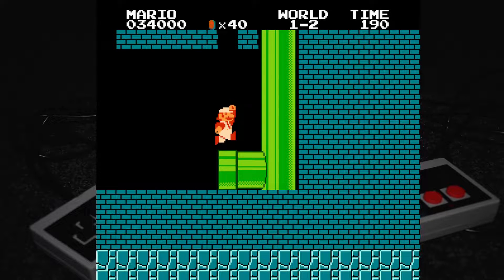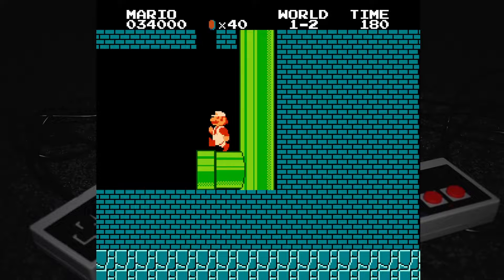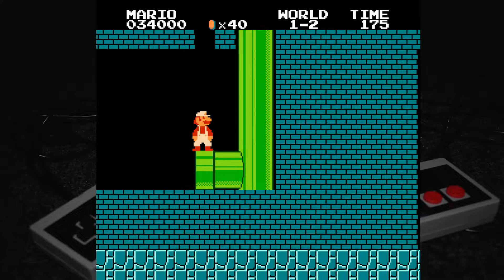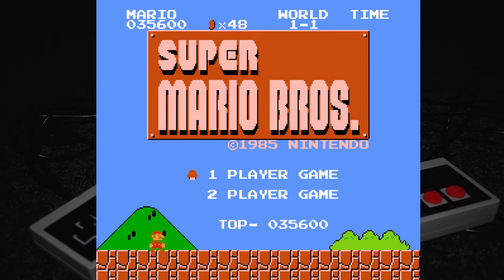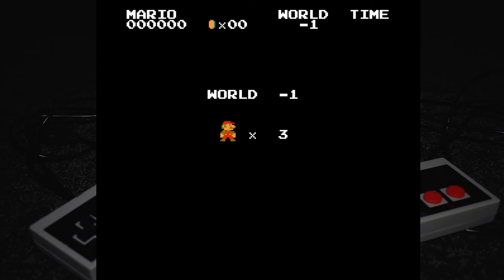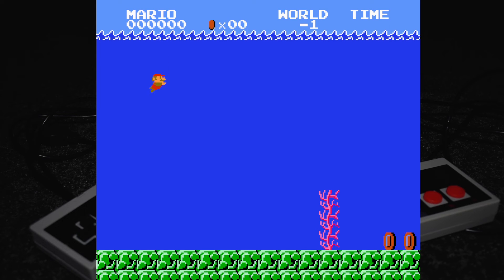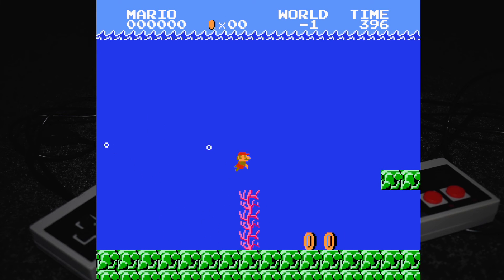Minus World Glitch (Super Mario Bros NES)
Links